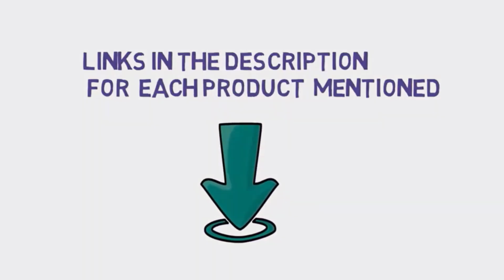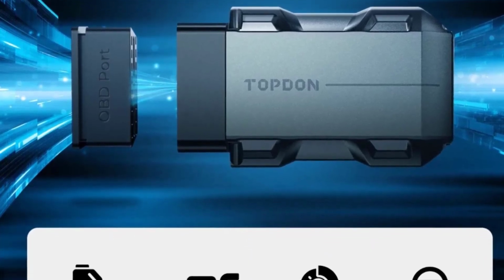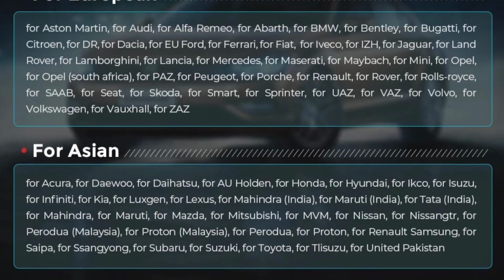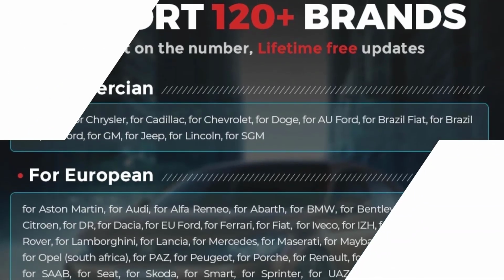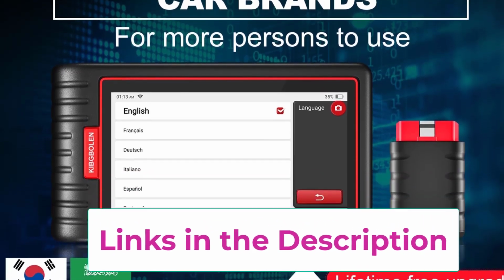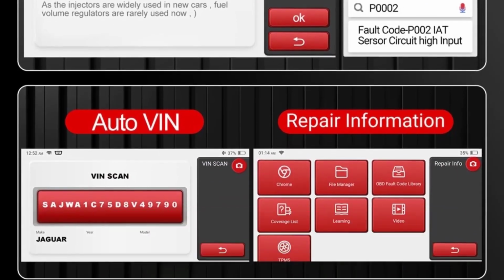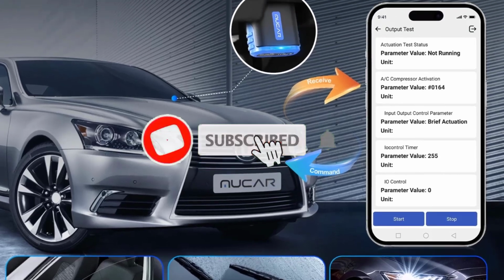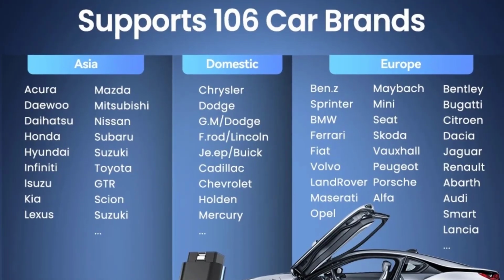Top 5 Best Bluetooth OBD2 Scanners 2025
Top also Best product Best Bluetooth OBD2 Scanners 2025
TOP 1. TOPDON TopScan Lite Scanner Smart Diagnostic Tool

     TOP 2. 2025 Thinkcar Thinksafe OBD2 Bluetooth Scanner

TOP 3. Autel MaxiCOM MK808BT PRO OBD2 Scanne

  TOP 4. KINGBOLEN S6 OBD Automotive Scanner Bluetooth

TOP 5. MUCAR DriverScan OBD2 Scanner Bluetooth,

In this video, we listed the Best Bluetooth OBD2 Scanners

Here, we provide comprehensive product reviews from Amazon and AliExpress, helping you make smart shopping decisions.

In every video, we offer product comparisons to help you choose the best gadgets, fashion, and home essentials. Get ready to explore consumer guides and deal alerts to maximize your savings while shopping online.

We also cover the latest tech reviews and showcase the top 5 or 10 best picks in the world of gadgets. Join us to be part of a community focused on finding the best offers!